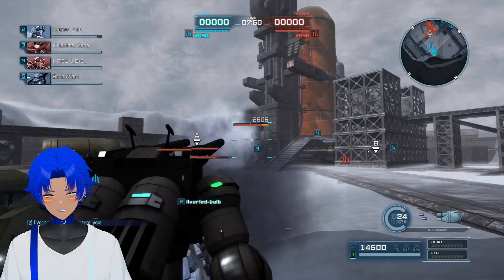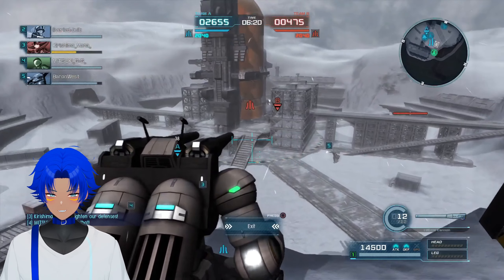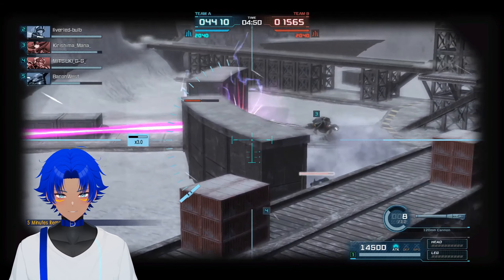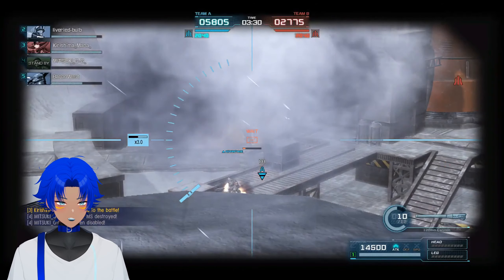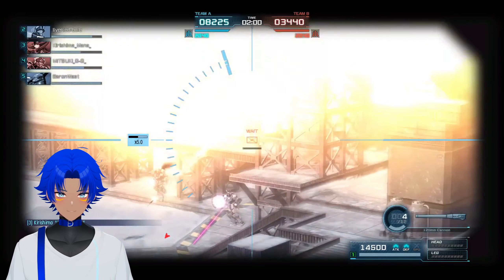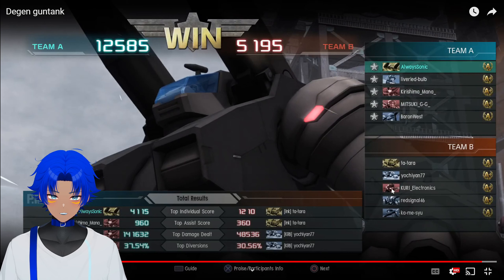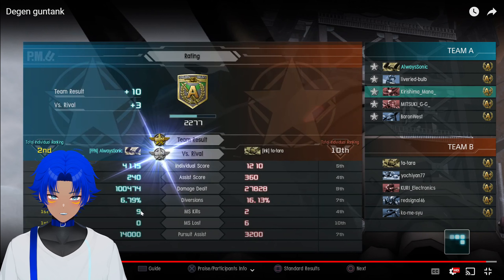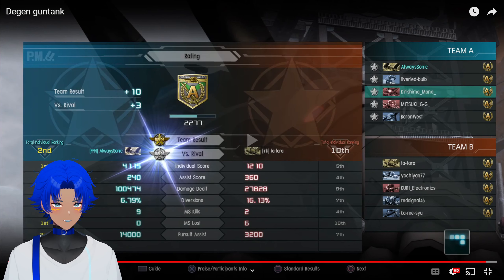Yes I'm alive! Here's the Guntank. [Gundam Battle Operation 2]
Our blue Vtuber unlocks supports on easy mode... again. Gundam Battle Operation 2. again.